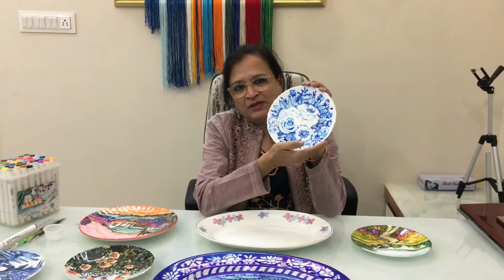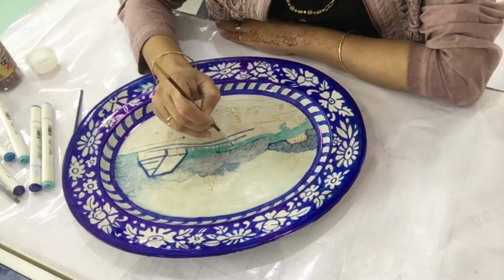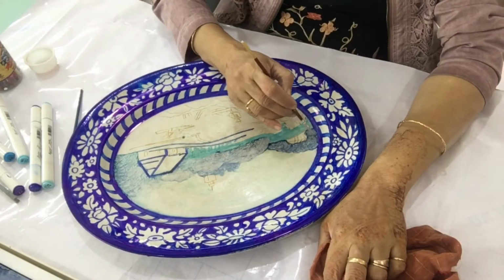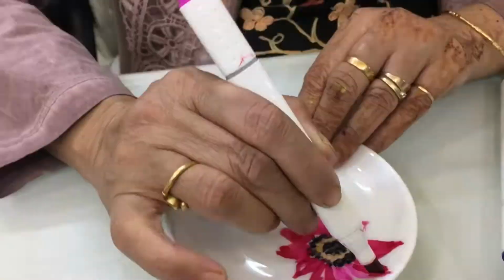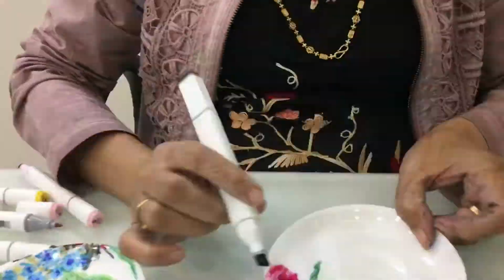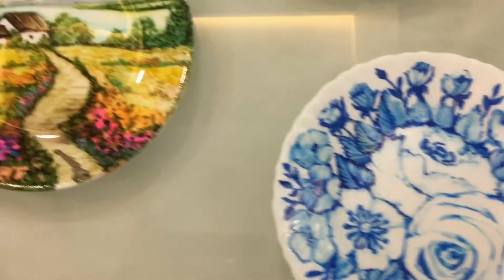Learn how to create Blue pottery/ coloured vintage plates, Handcrafted by Fehmi’s Art # wall art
Learn how to create blue pottery , simple tips to create the alcohol ink plates, handcrafted painting on plates, plate paintings by Fehmi’s Art,

Hello and welcome to Fehmi’s art
A new craft in town
Watch some wonderful art work.
Are you an art lover?
Do you love to create things which are different and beautiful? Then
 Stimulate your creativity
With Fehmi’s amazing art videos

We do need your support

This video contains some of Fehmi’s art forms
Vivid art work with 3 D textures.
this unique, exclusive  and lovely wall art which is , one of its kind is handcrafted with stones .silk threads ,no it’s not an embroidery, needle is absolutely not used, interesting isn’t it?
Then how such amazing textures are achieved?
How is the the relief work done?
These might be the queries you must be having
Well the stones are glued in layers onto the fibre sheet.

We make it in a combination of bright colours and is surely a conversation-starter.

make such pieces for yourself . Yes you can
The secret lies with Fehmi.

Shop name :- Fehmi’s art , Glassstudio

Address :- 804/15, Haider estate, near Mahdibagh Railway crossing, kheripura , Nagpur 440002

Glassstudio, opp patrakar bhavan, raj kamal comlplex Dhantoli 440012

# fehmisart paintings # GlassstudioNagpur
learnrart artclassNagpur fehmisart classes femiart resinart learnpainting # paintings # wallart stonemosaics # glassmosaics # resinart # creativeartideas artideas stepbysteplearning.